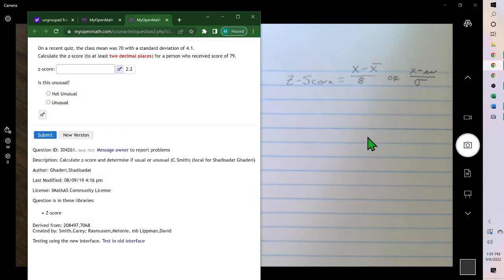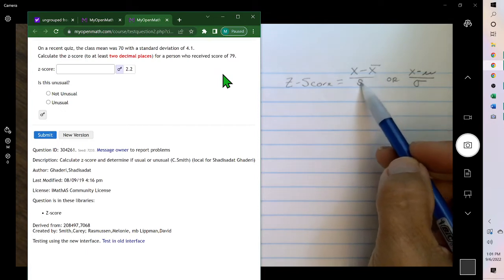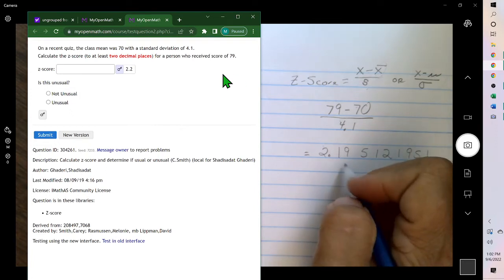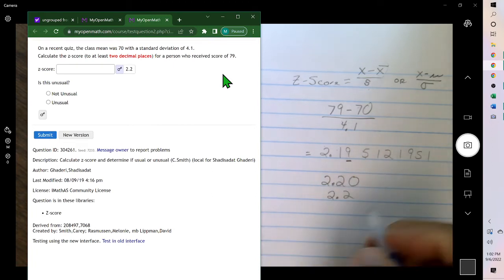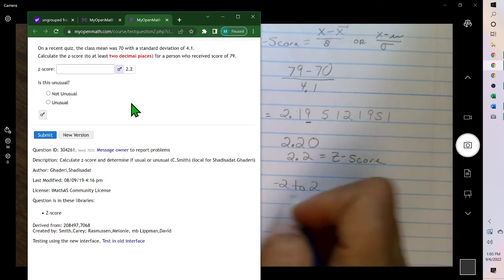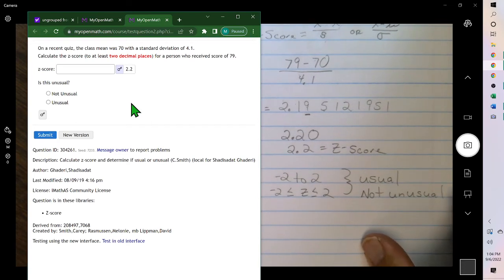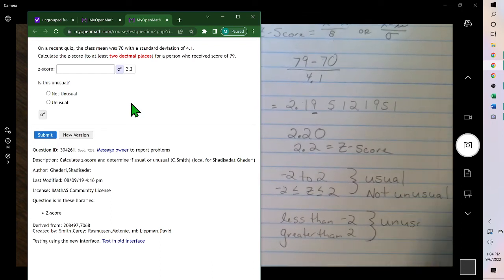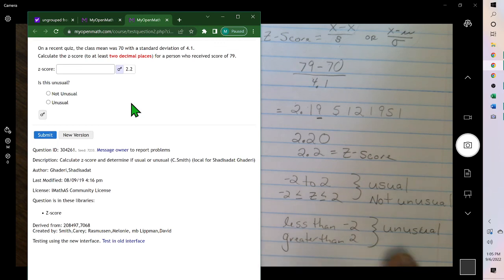MTH128 Chapter 2 Find Z score and is it usual or unusual